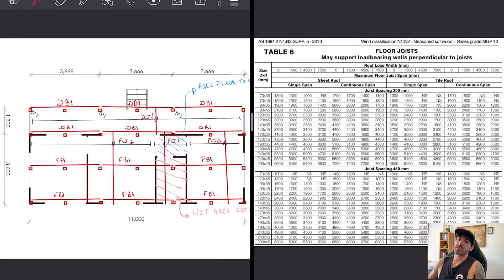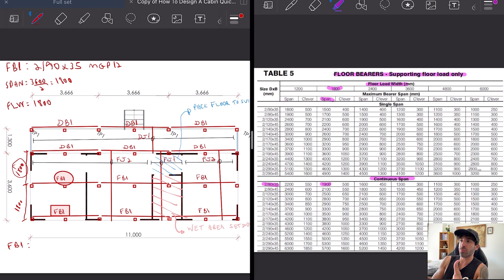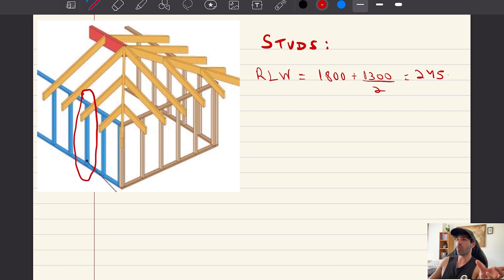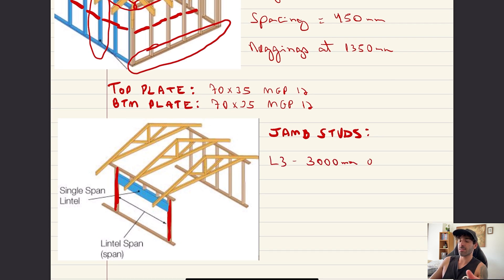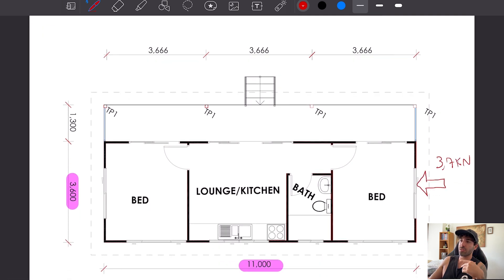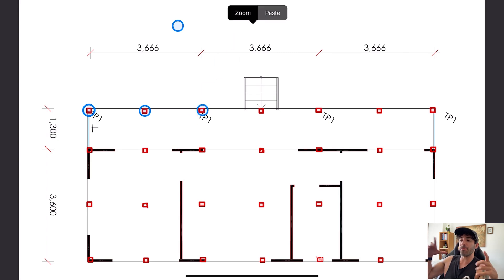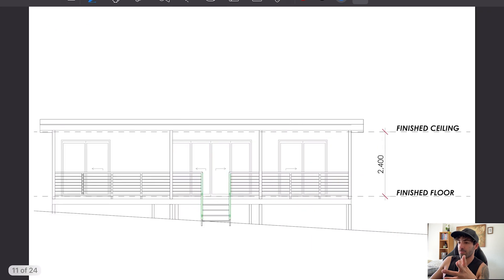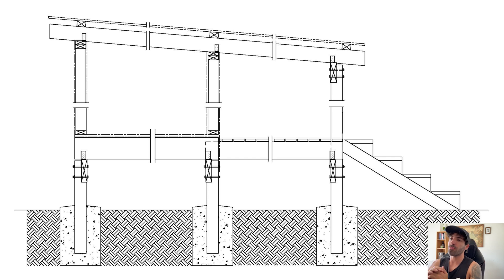How to design a cabin - Part 2